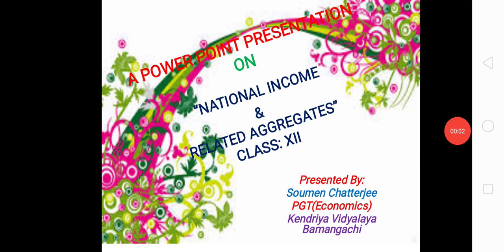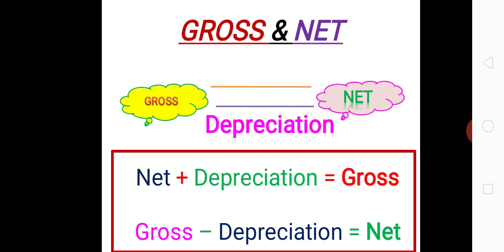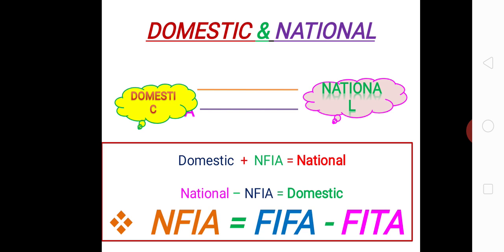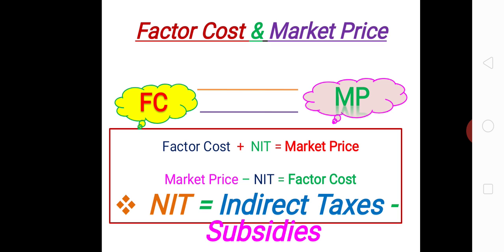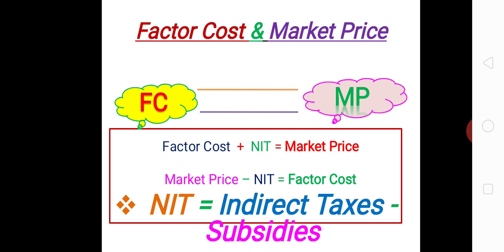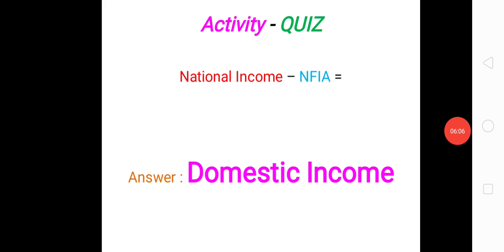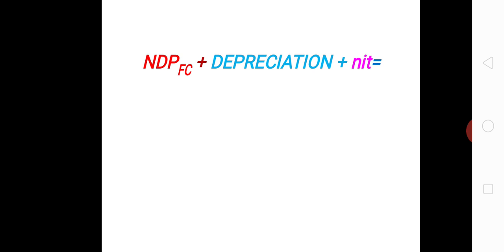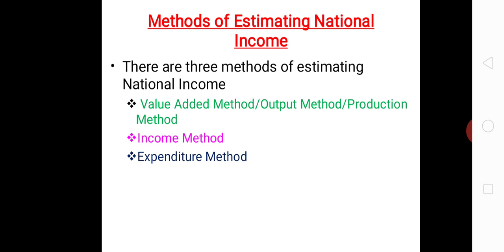Basic adjustment in National income accounting